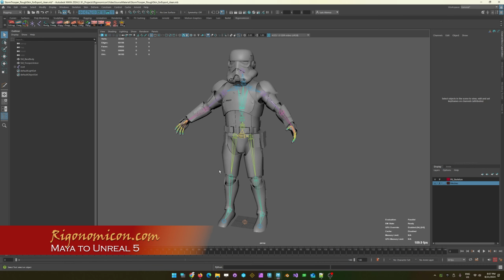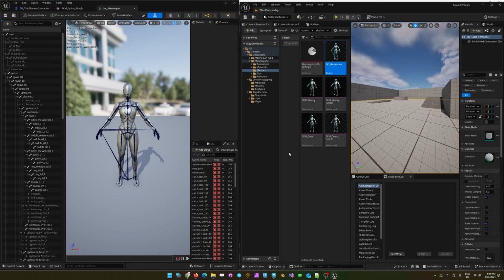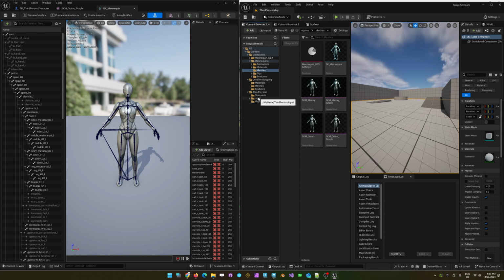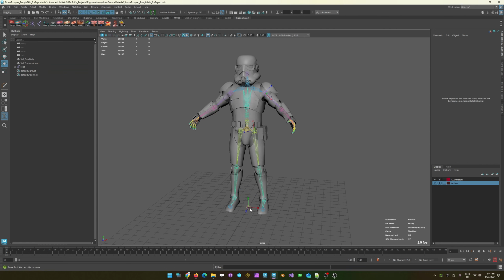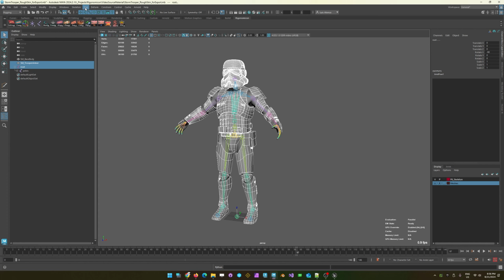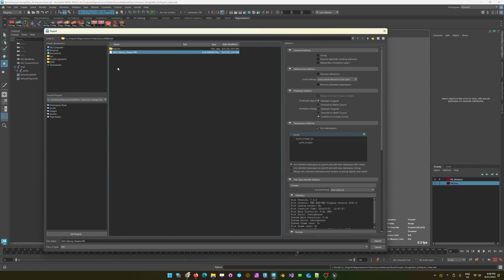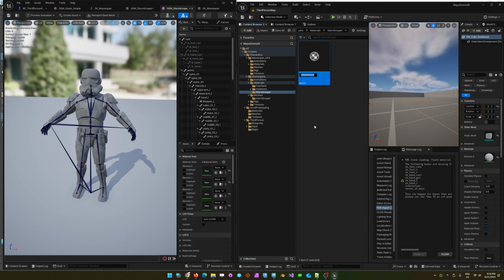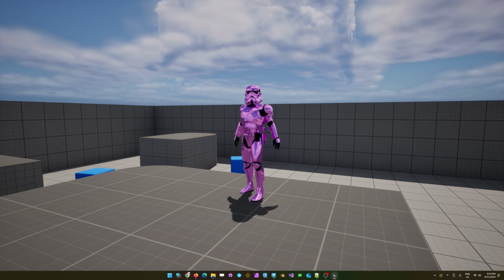[rigonomicon.com] Topic 08 - From Maya to Unreal 5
In this video we dive into importing skeletal meshes into UE5 and discuss the pitfalls and issues that can plague the process.
We do this by replacing the default mannequin character in the UE5 3rd person example project. We discuss methods to correct y-up issues as well as issues with proportions.